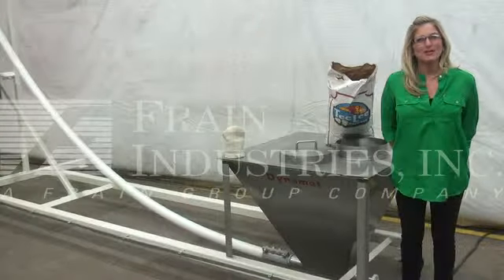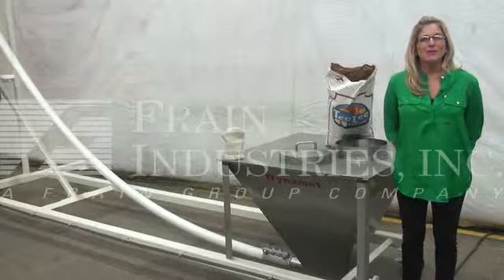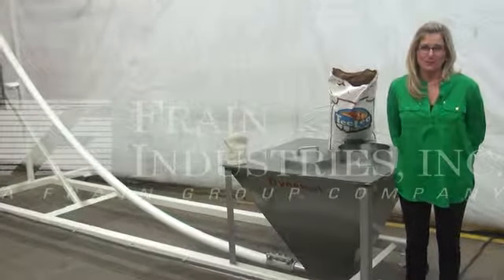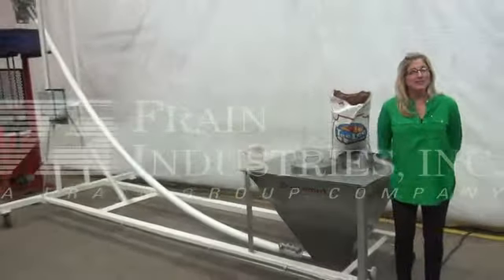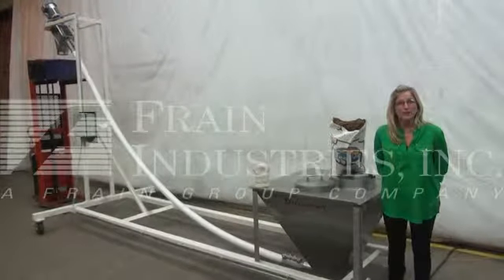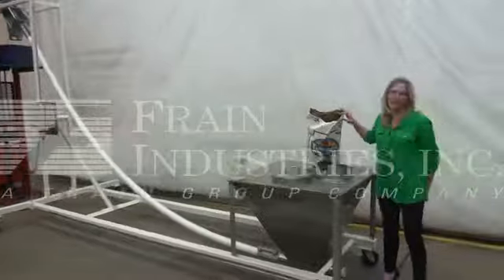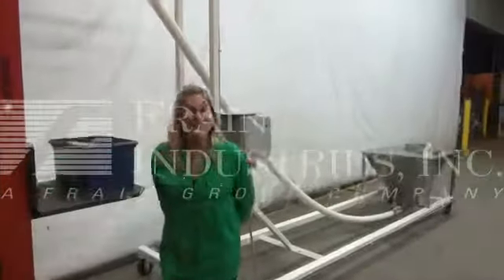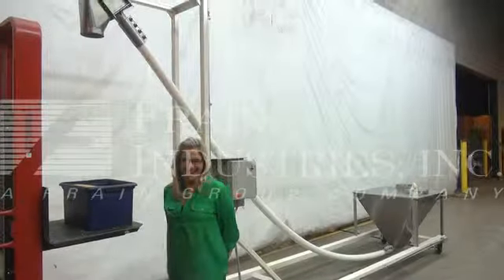Dynamet Flexible Screw Conveyor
Dynamet flexible screw conveyor. Equipped with 2-1/2" diameter x 194"long 304 stainless steel screw, 2-1/2"I.D. x 175"long flexible poly tube, 36" x 36" x 32" deep stainless steel V-hopper with 12" diameter covered charge port and 3" vent. 6" diameter stainless steel drop chute with 98" discharge height. Mild steel base with (4) 6"diameter x 2"wide casters, (2-lockable swivel). Powered by 3hp top mounted motor drive. 230/460V, 60Hz, 3Ph, 8.6/4.3A, 1730rpm. Yaskawa varispeed drive.

OAD: 208"long x 72-1/2"wide x 128"high